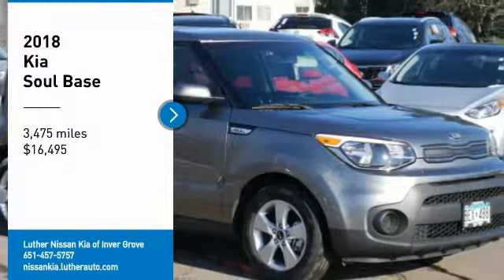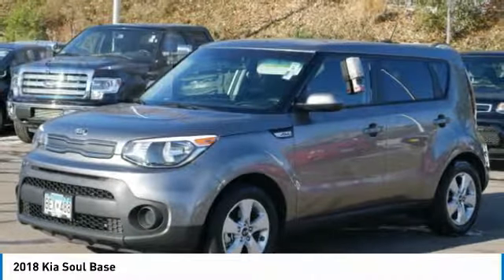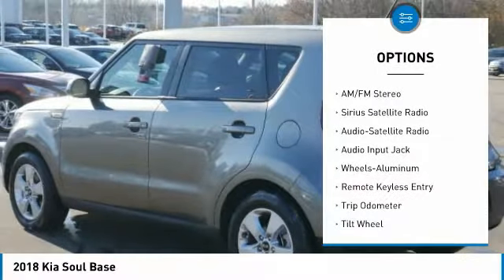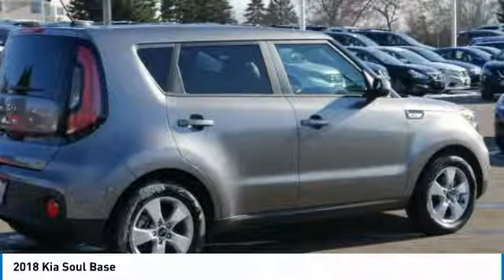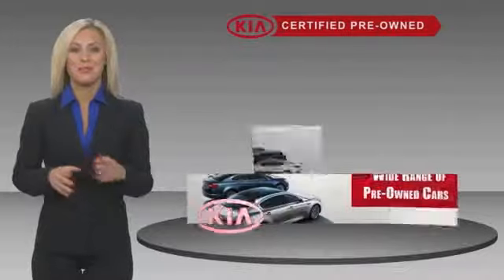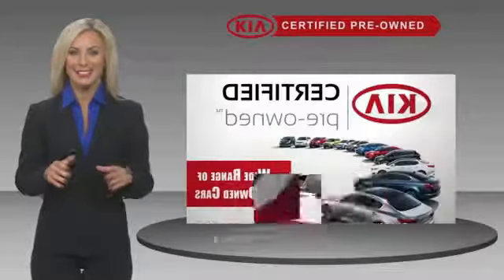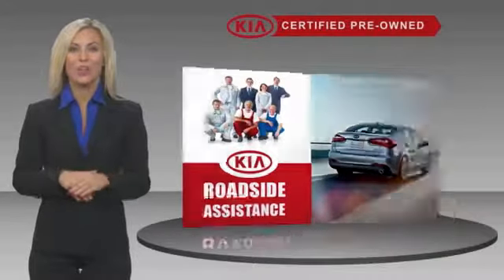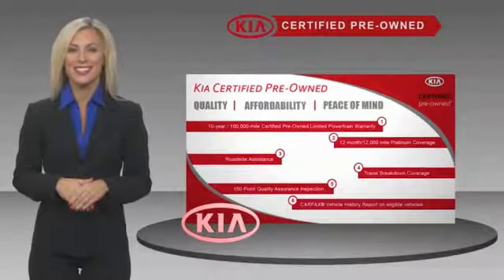2018 Kia Soul Inver Grove Heights,St Paul,Minneapolis R21028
2018 Kia Soul Base

** KIA CERTIFIED ** 10YR/100K MILE WARRANTY ** CONVENIENCE PACKAGE, Android Auto and Apple CarPlay, 7.0 touch screen. CARFAX 1-Owner, Excellent Condition, ONLY 3,471 Miles! FUEL EFFICIENT 30 MPG Hwy/25 MPG City! Aluminum Wheels READ MORE! PURCHASE WITH CONFIDENCE: 10-year/100,000-mile limited powertrain warranty, 150-point vehicle inspection, 10-year/unlimited mileage roadside assistance, 12 months / 12,000 miles of Platinum Comprehensive coverage, Vehicle history report, Towing/rental car/ travel coverage. FUEL EFFICIENT 30 MPG Hwy/25 MPG City! CARFAX 1-Owner and Qualifies for CARFAX Buyback Guarantee. KEY FEATURES INCLUDE: Aluminum Wheels. Serviced here, Non-Smoker vehicle, Originally bought here. Kia Base with Titanium Gray exterior and Black interior features a 4 Cylinder Engine with 130 HP at 6300 RPM*. EXPERTS ARE SAYING: KBB.com's review says Kias 2018 Soul compact wagon is a tempting choice for anyone seeking a boldly styled, fun-to-drive hatchback thats as easy on the wallet as it is on gas.. Great Gas Mileage: 30 MPG Hwy. VISIT US TODAY: Luther Nissan Kia is one of the premier dealerships in the country. Our commitment to customer service is second to none. We offer one of the most comprehensive parts and service department in the automotive industry. Our primary concern is the satisfaction of our customers. Our online dealership was created to enhance the buying experience for each and every one of our internet customers. Check whether a vehicle is subject to open recalls for safety issues at safercar.gov Check whether a vehicle is subject to open recalls for safety issues at safercar.gov